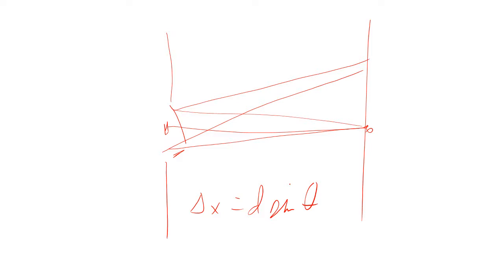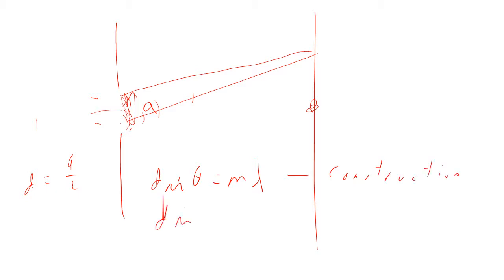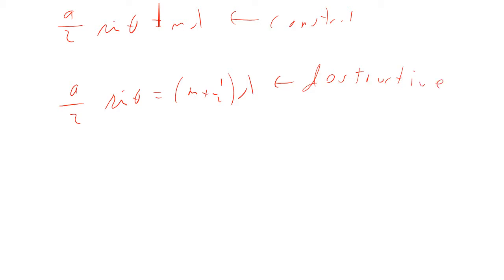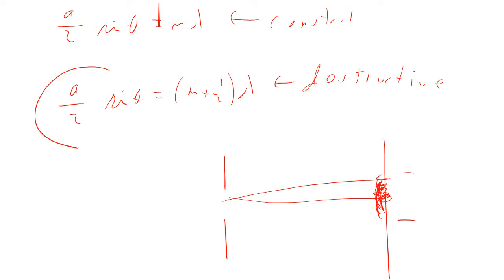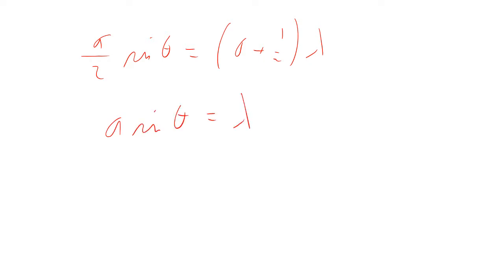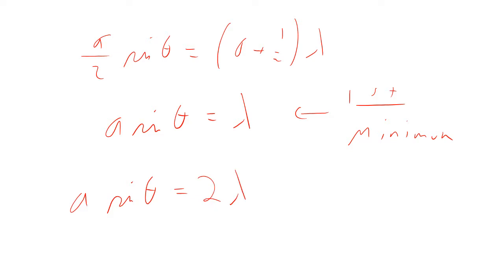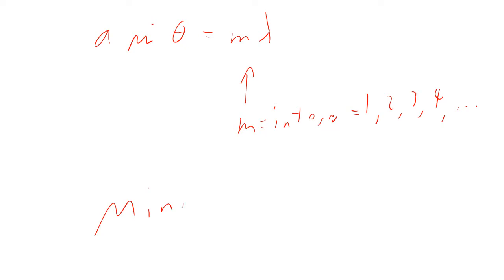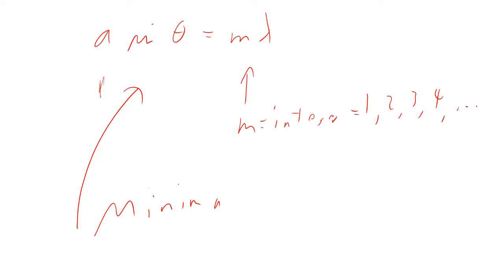36 Diffraction Introduction